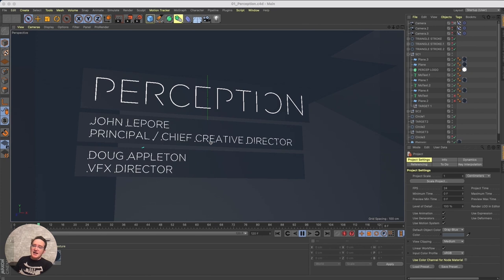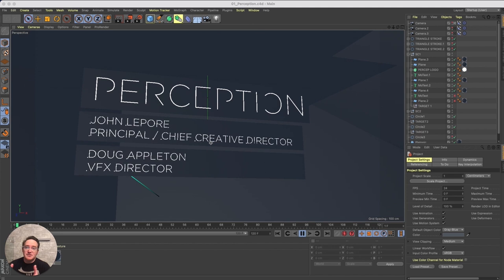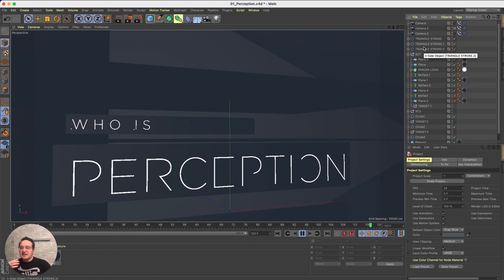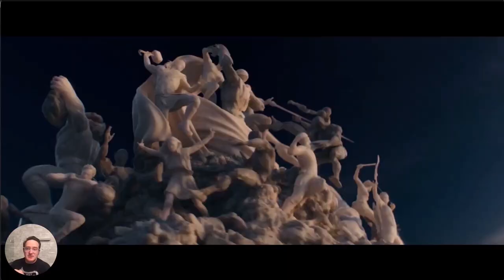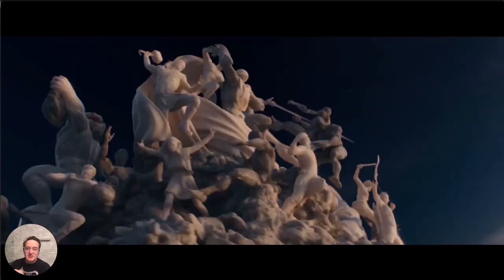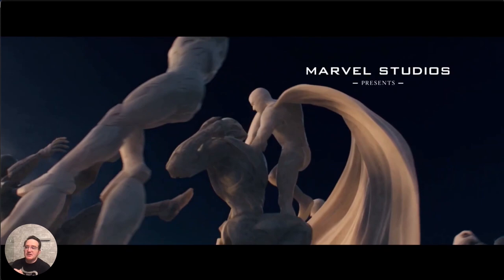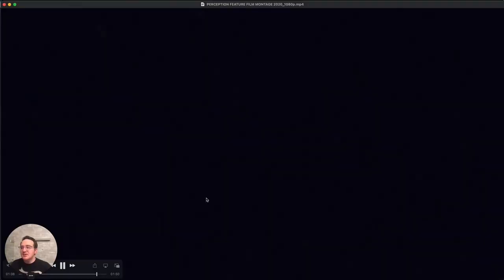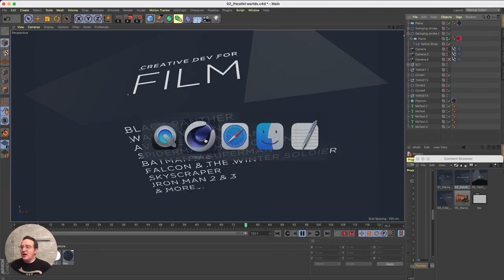Perception @ The 3D and Motion Design Show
WandaVision: MOE Behind the Scenes

John LePore and Doug Appleton from Perception  breaks down the process behind how Perception created the pixelated world of WandaVision's Main On End title sequence. Doug will walk through his team's process, from initial concept to final render, to show how using simple techniques effectively can create an impactful and iconic title sequence.